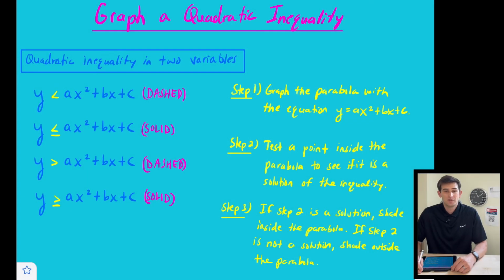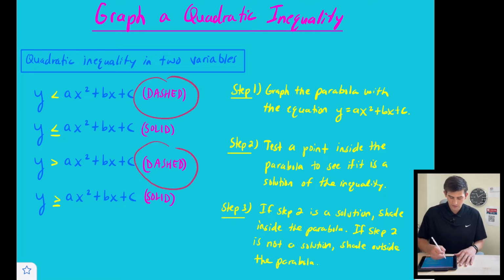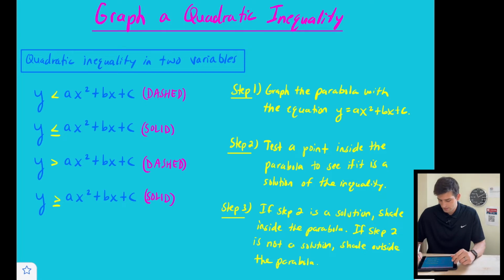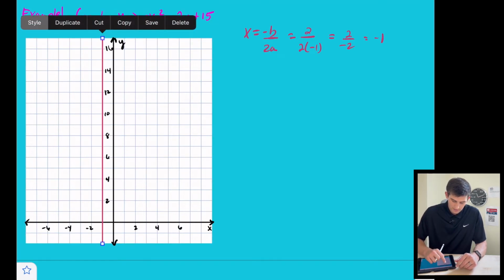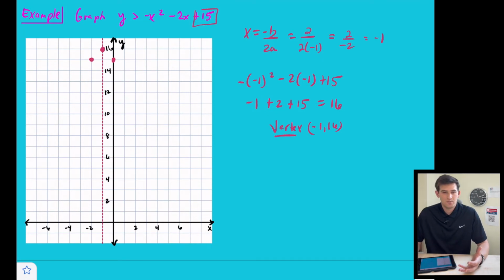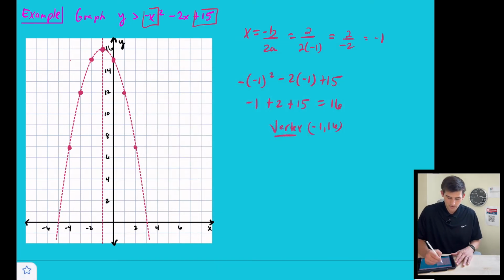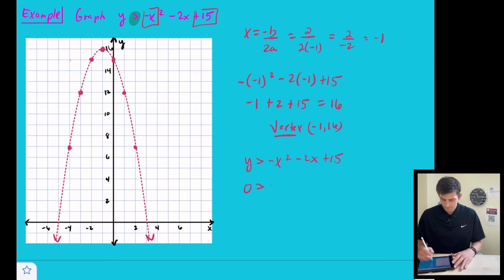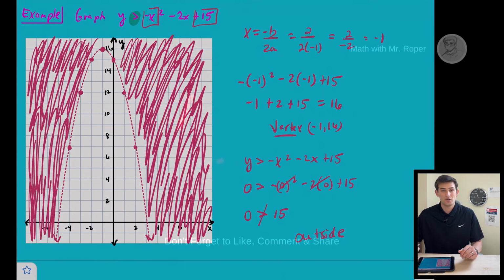Graph a Quadratic Inequality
Learn how to graph a quadratic inequality in two variables on a coordinate plane!